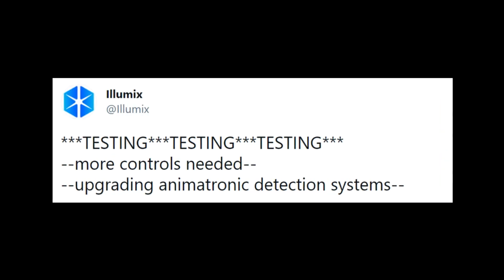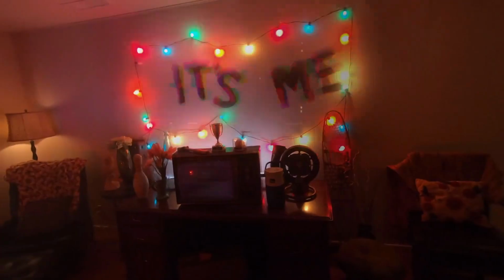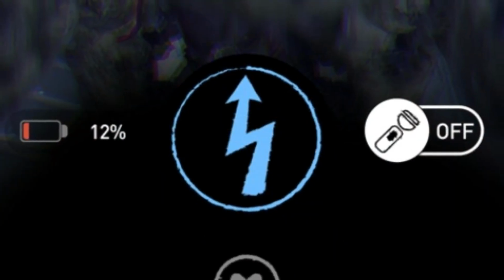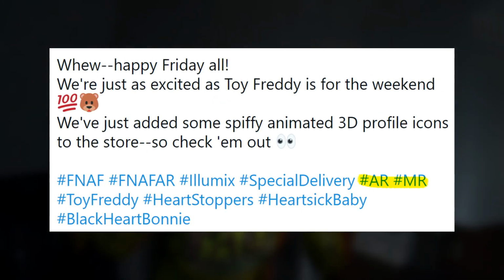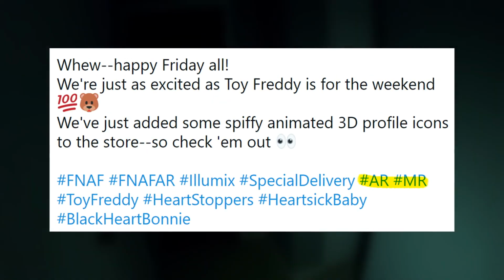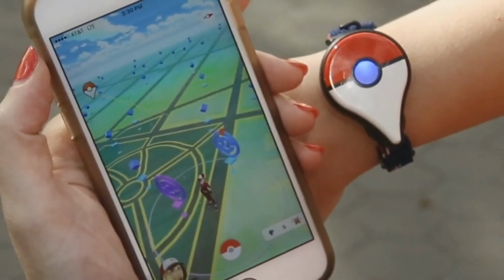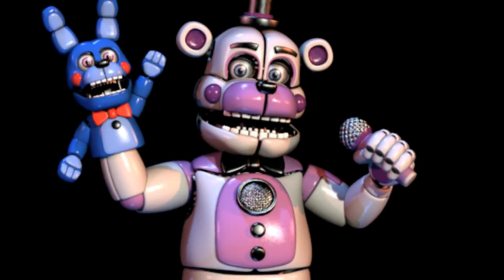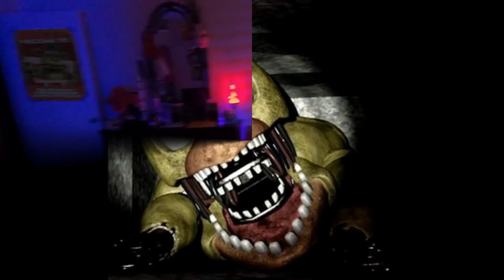Huge Update Teased by Illumix for FNaF AR!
Five Nights at Freddy's AR is back!

2021 Awesomegamerdude